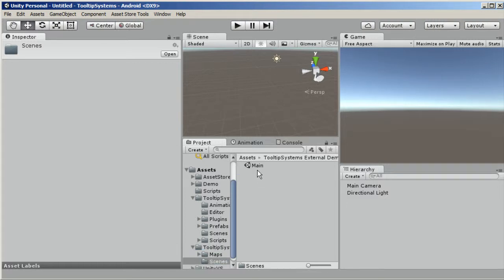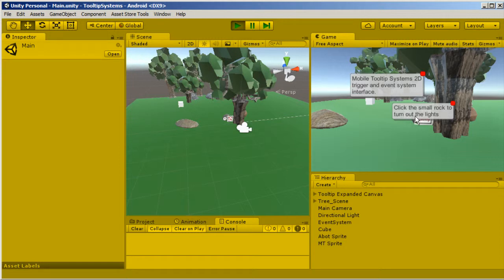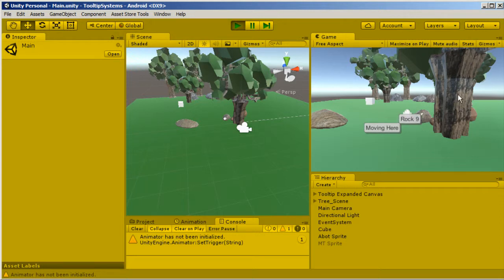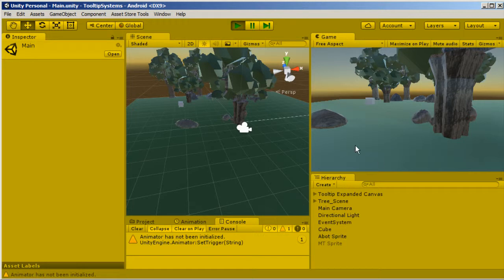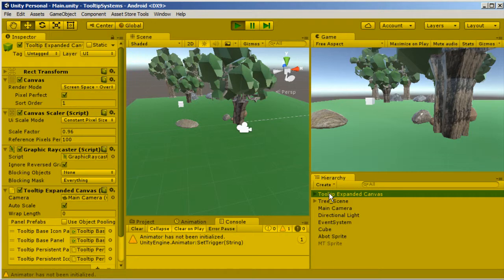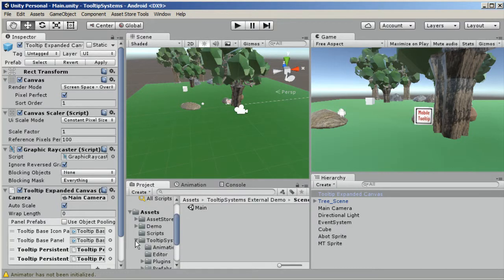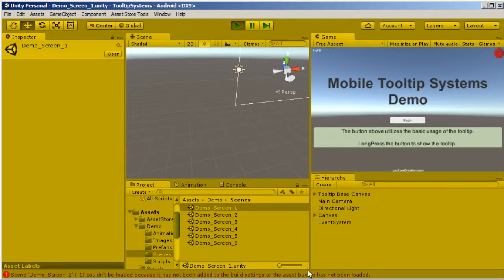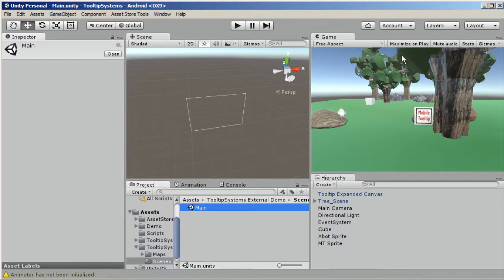Mobile Tooltip Systems Upgrades - Sneak Peek - Unity3d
Mobile Tooltip Systems a Unity Asset is receiving some kick-arse Upgrades.  Which include new persistent tool-tips, and 3D integration.  There are events and more...

Password Protector